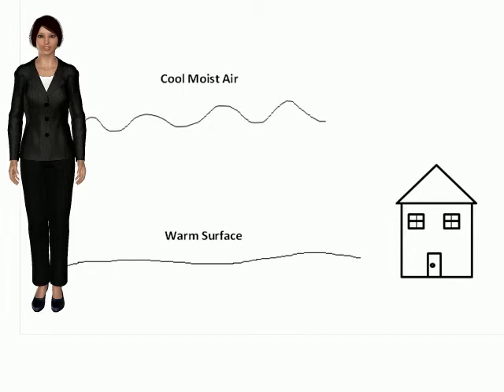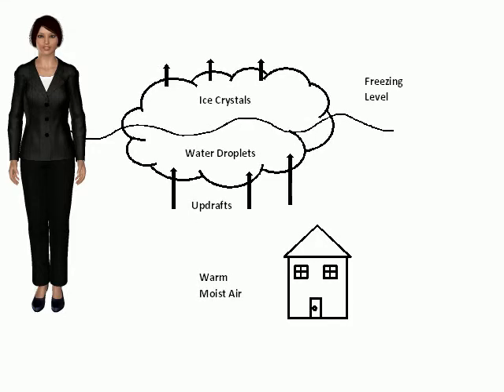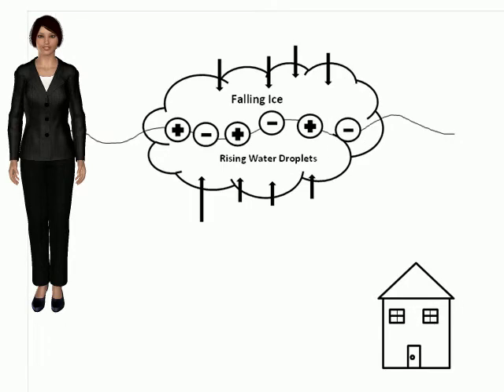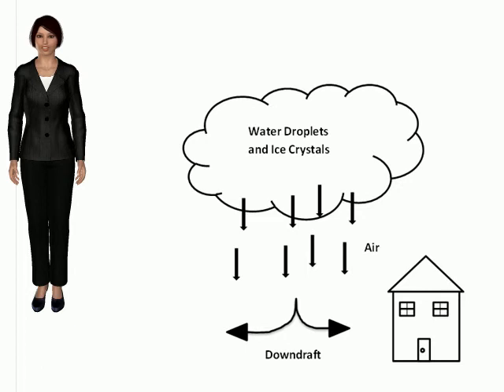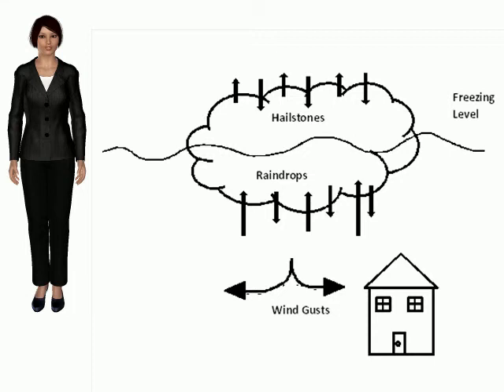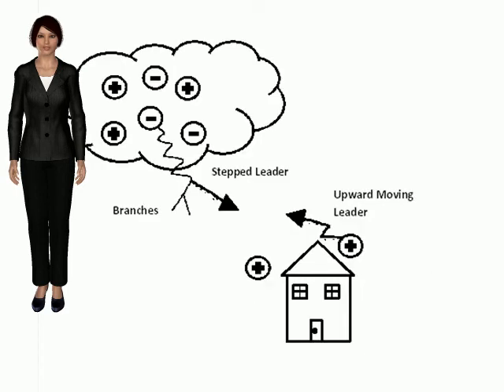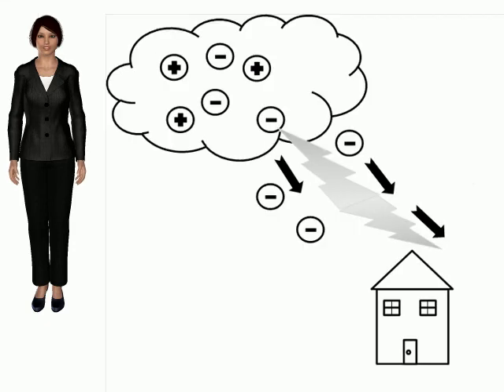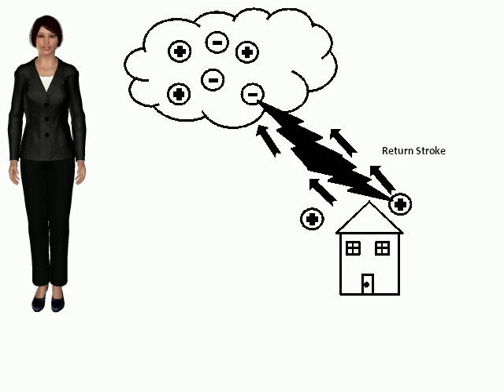Open paced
For pace study